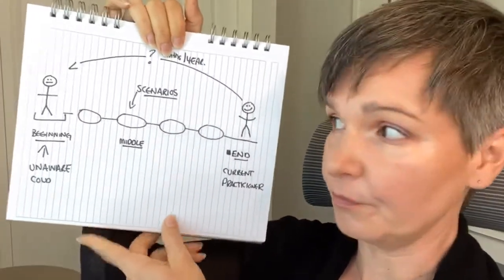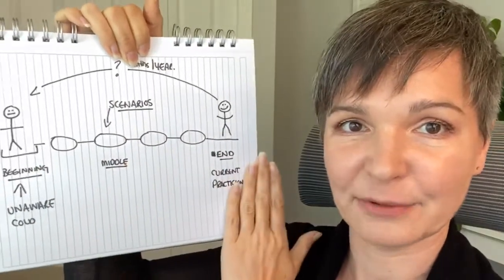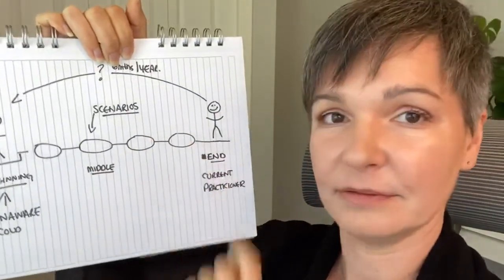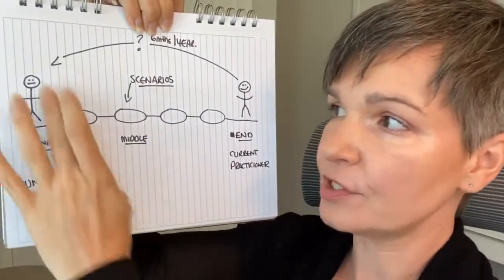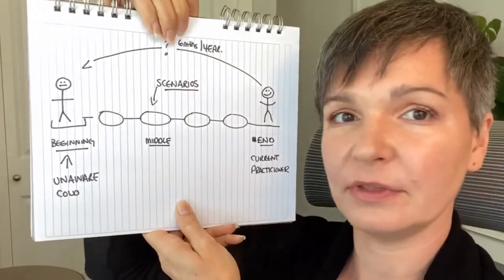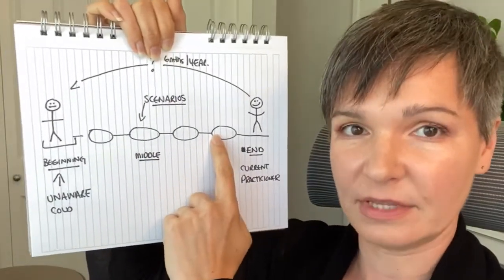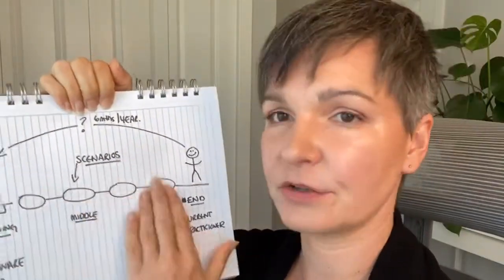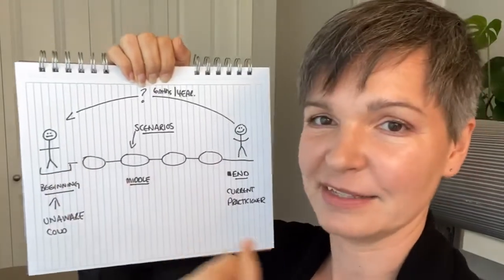Not creative at Writing Scenarios? Four Questions That Will Help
Coming up with meaningful scenarios, that are contextual, mean things to people, resonate with them personally.. is impossible UNLESS you tap into subject matter experts and practitioners. I give you several questions you can ask to get you started on the right path - you should not be coming up with these yourself, let the practitioner do al the work.

To learn more about this process and the workflow for these projects go